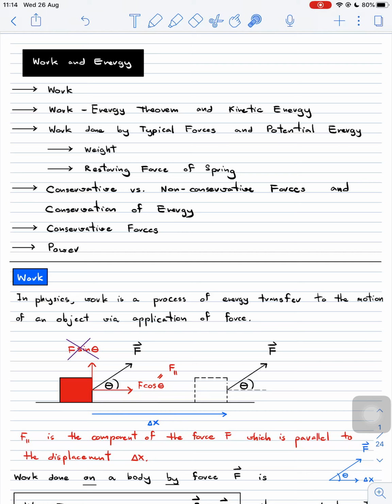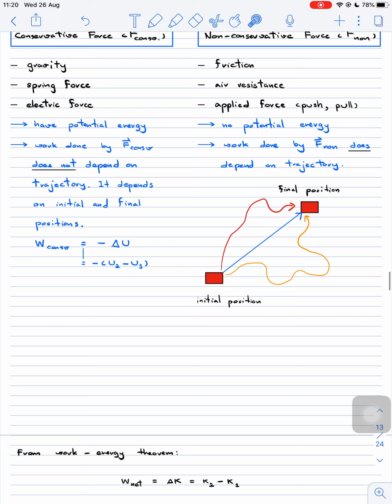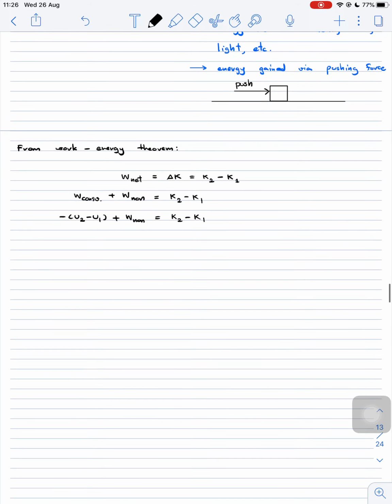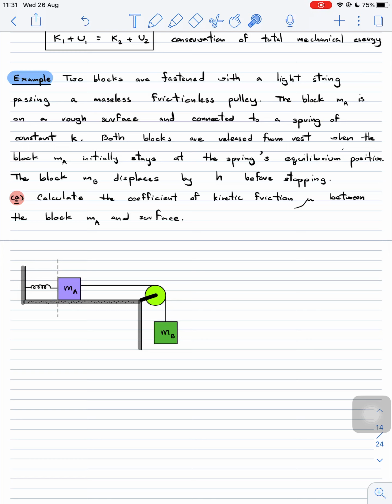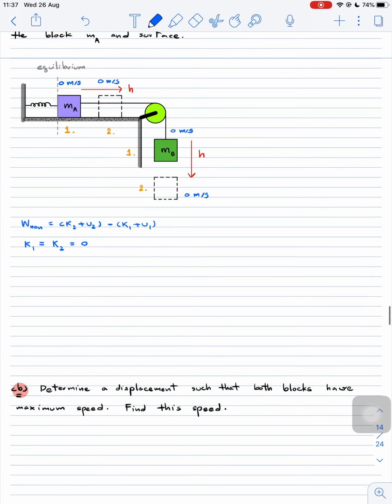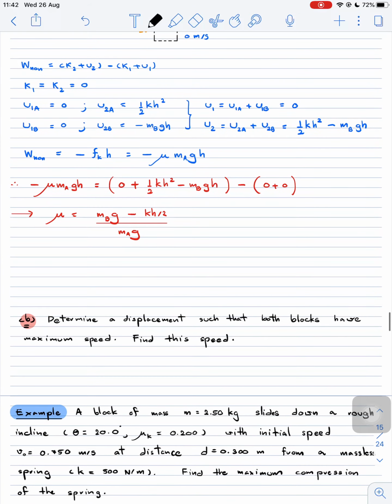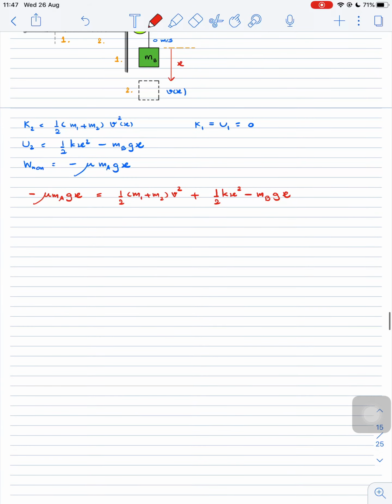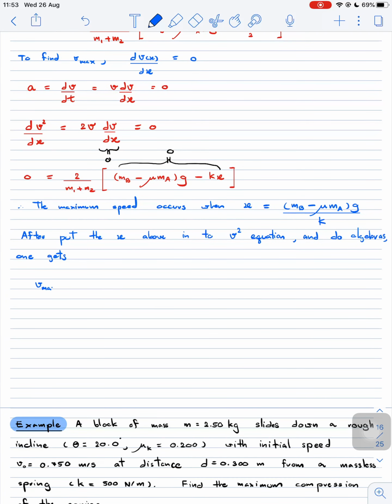Work-Energy - Part 6 - Example